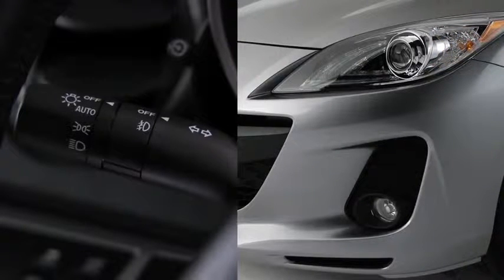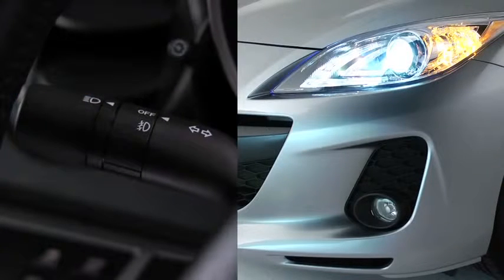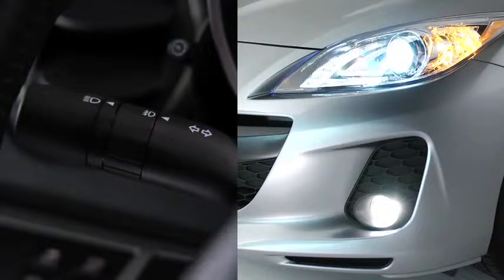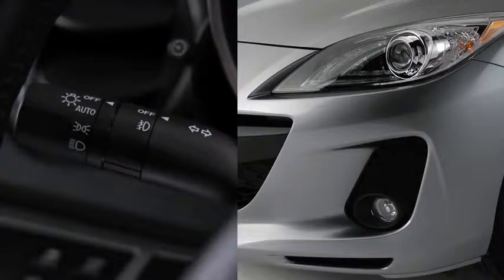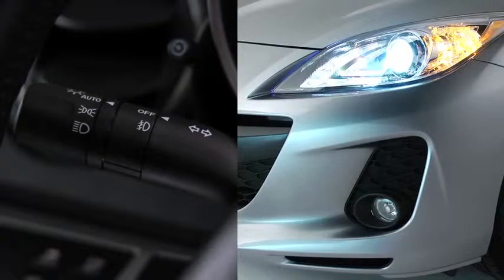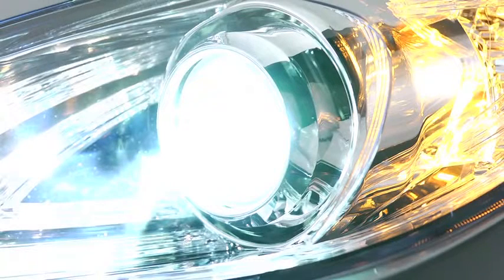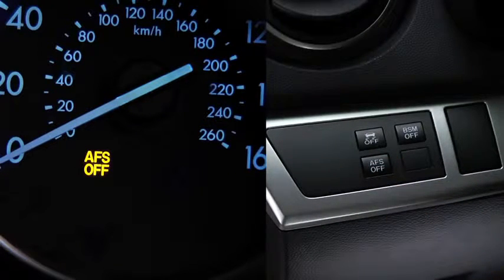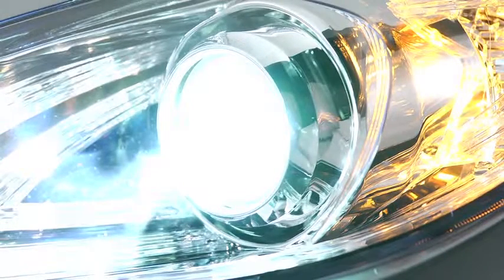2013 Mazda3 — Exterior Lights Xenon Mazda USA